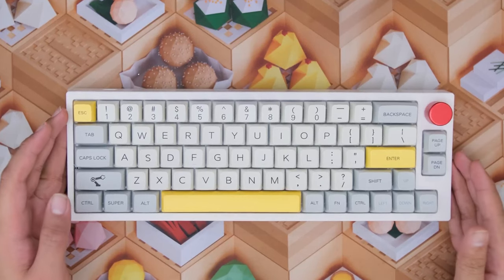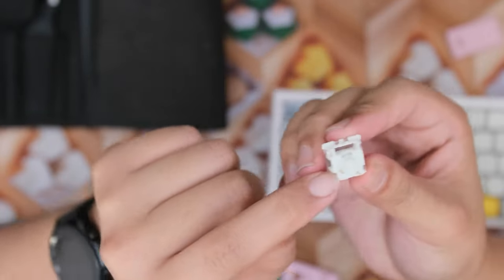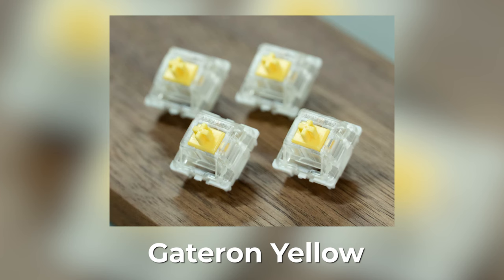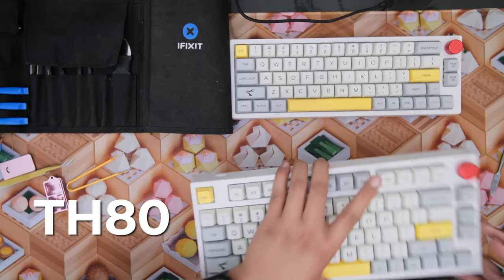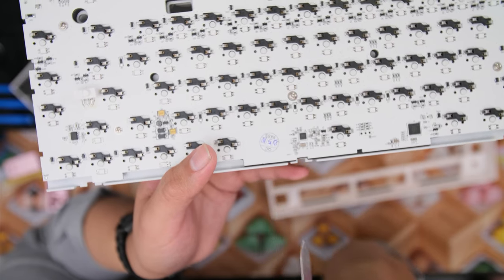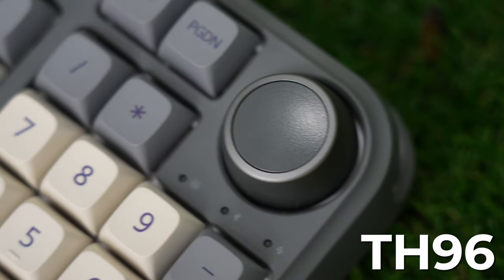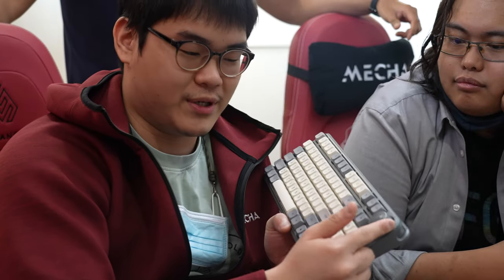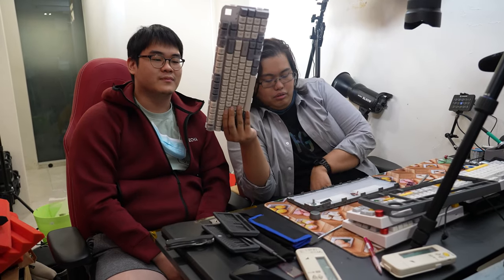$100 CHIFI KEYBOARDS | Epomaker TH-series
STOREFRONT: 12 Ann Siang Hill (2nd floor), Singapore 069692

00:00 Intro
00:12 TH66 (w/ Gateron Pro Brown)
           01:36 Sound test
02:13 TH68 (w/ Gateron Yellow)
           02:51 Sound test
03:30 TH80 (w/ Gateron Pro Red)
           04:48 Sound test
05:24 TH98 (w/ Cherry MX Red)
           05:59 Sound test
06:41 TH96 (w/ Epomaker Flamingo)
           08:01 Sound test
08:48 Final Thoughts

MAIN CAMERA: Sony a7S III + FE 24-105mm f/4.0 G OSS
OVERHEAD CAM: Fujifilm XT3
CAM MIC: Sennheiser MKE400
DESK MIC: Sennheiser MKE600 + Motu M2 interface